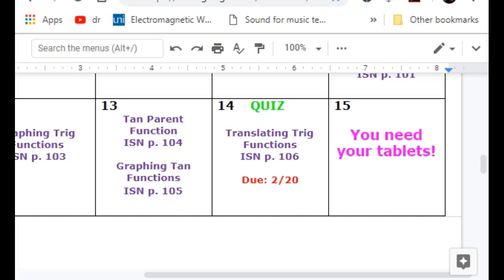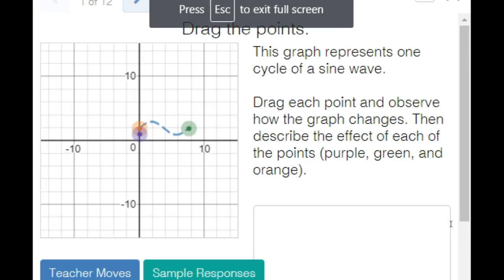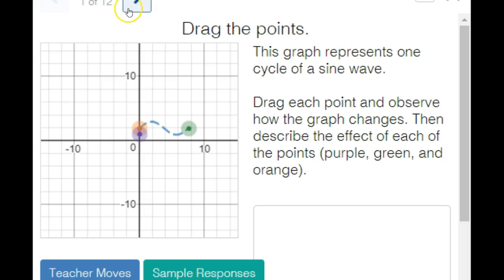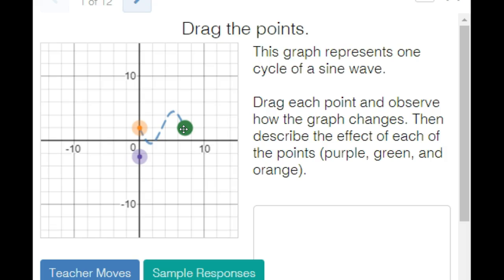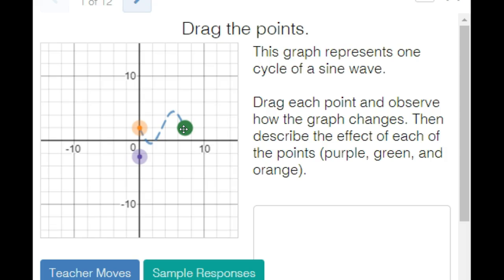7th Period Desmos 4PC1819